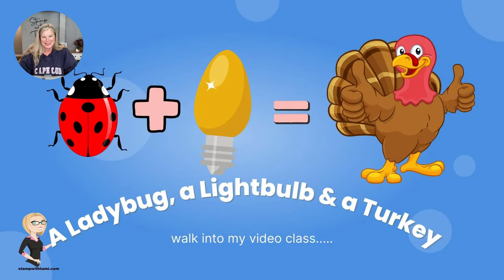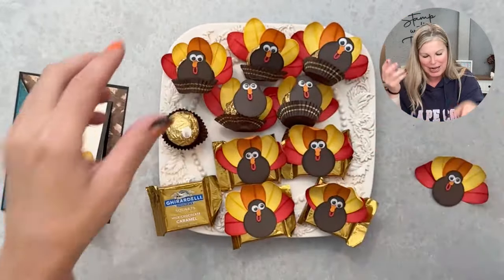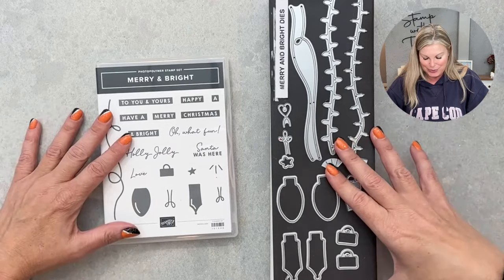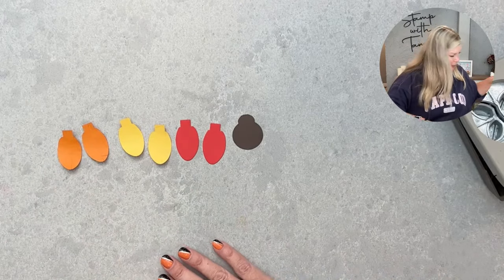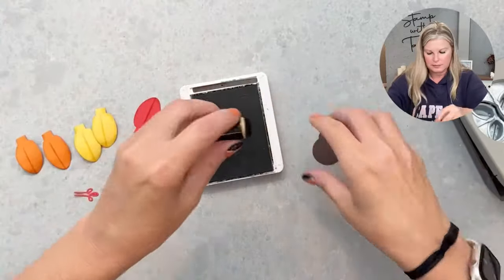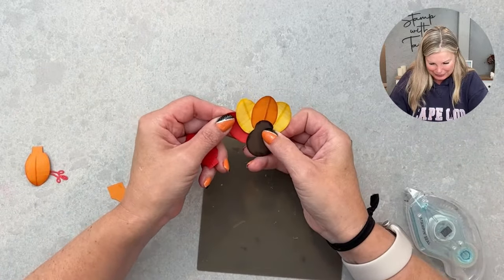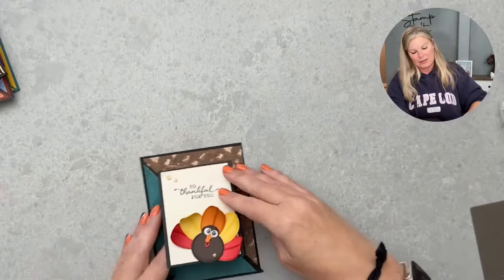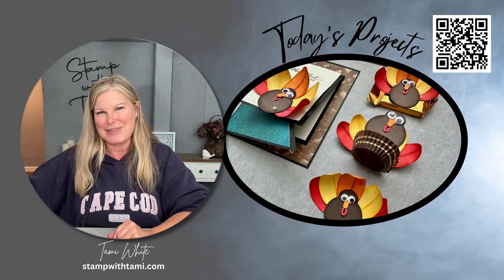🔴 Make Your Own Thanksgiving Favors in Minutes with the Incredible MerryAndBright Suite!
Be inspired this Thanksgiving and join me for an unforgettable crafting class. This video class will unlock your creative potential and guide you step by step towards a unique, festive favors. Find out what happens when you mash-up a ladybug, Christmas lights, and turkey. Create DIY turkey favors that will add an extra bit of sweetness and delight to your Thanksgiving table. Make this Thanksgiving one for the books and join me - lights, ladybug, turkey, action! 🎬👩‍🔧🍂🦃

Earthen Elegance 12" X 12" (30.5 X 30.5 Cm) Designer Series Paper [161503] - Price: $12.50

CHAPTERS
00:00 Welcome
00:25 Today's Projects
02:39 How to enter to win the giveaway
04:19 Stampin' Up Merry & Bright Bundle
05:57 How to make punch art turkeys
15:46 How to make Diagonal Joy Fold Cards
22:43 Tami's Merry Bold and Bright Series
26:26 Tami's Diagonal Joy Fold Series